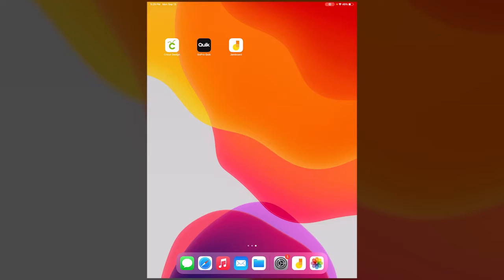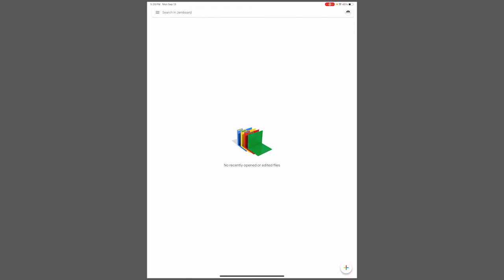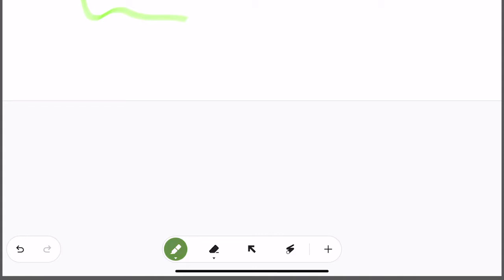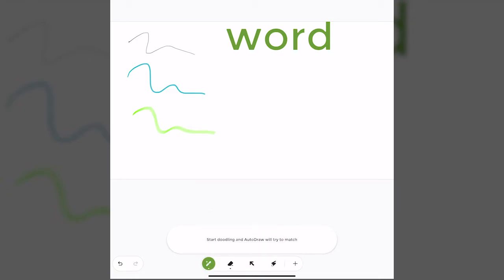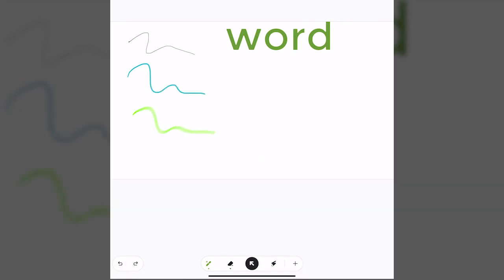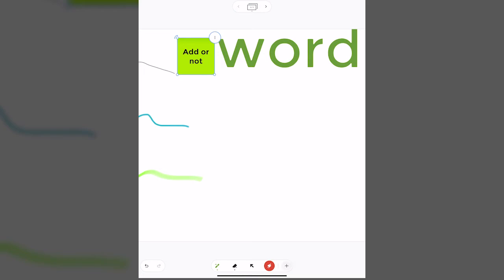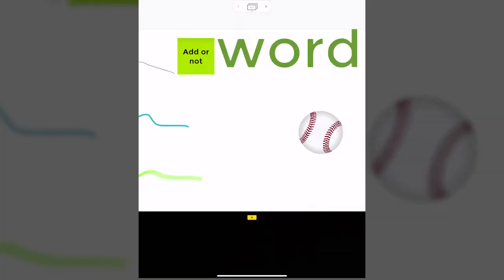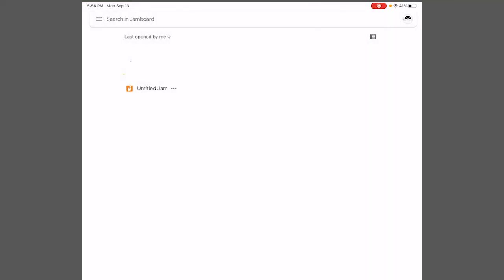Tech Tutorial: Google Jamboard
In today's tech tutorial, Jonathan shows you how to use Google Jamboard, a virtual (and sharable!) whiteboard tool. Check it out!